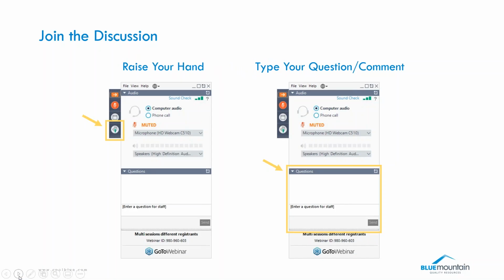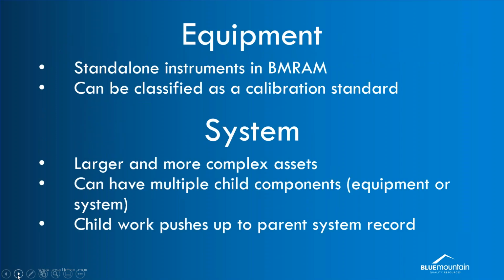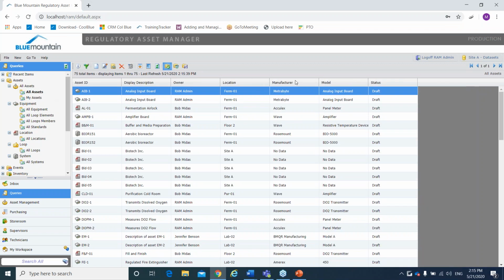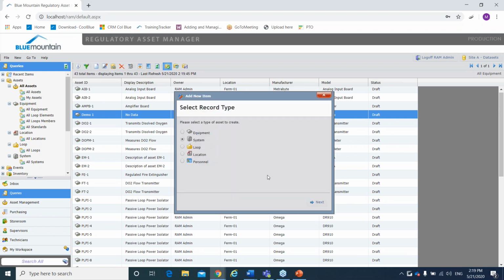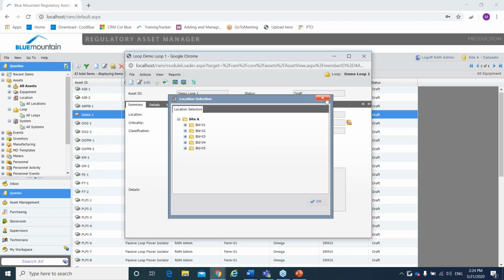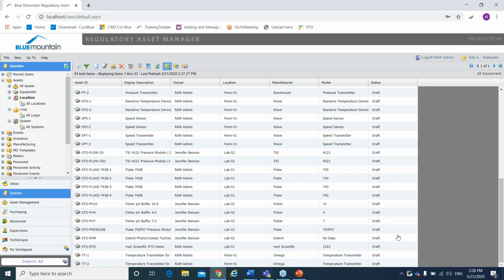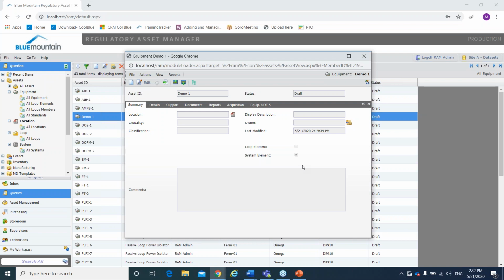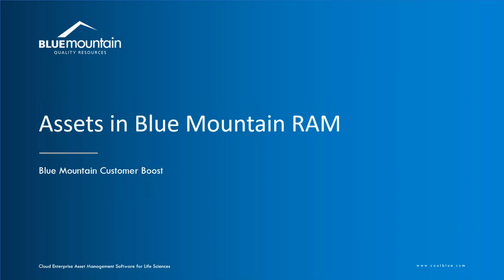Recorded Customer Boost: Assets in Blue Mountain RAM